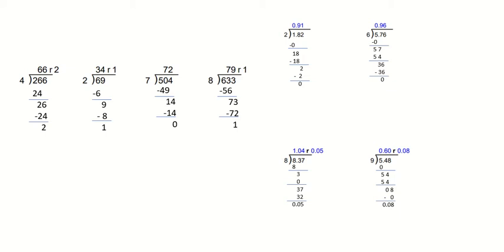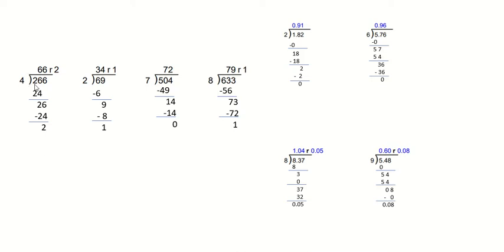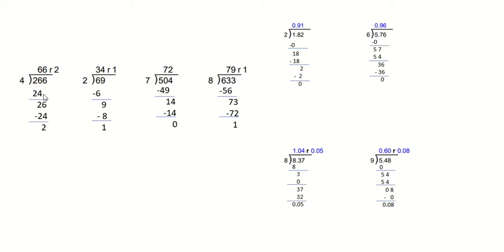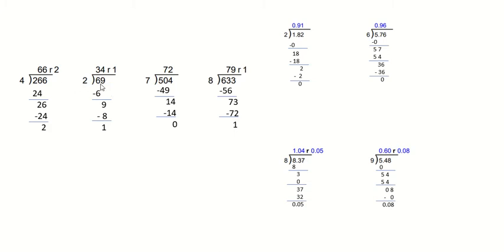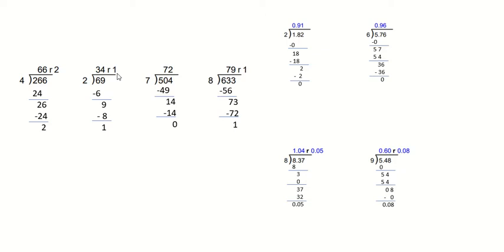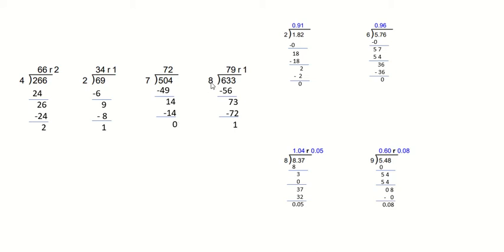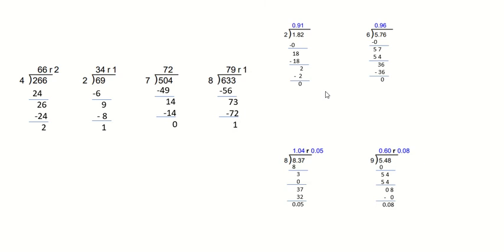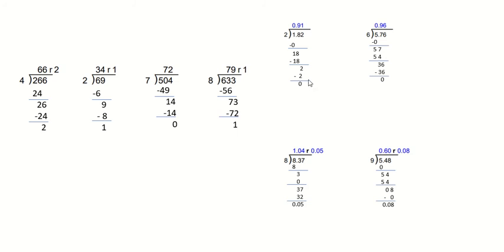5th Grade Math Division and Division with Decimals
Matching Worksheets here!